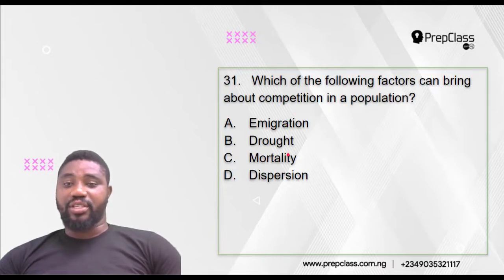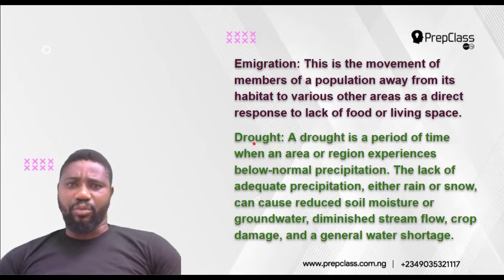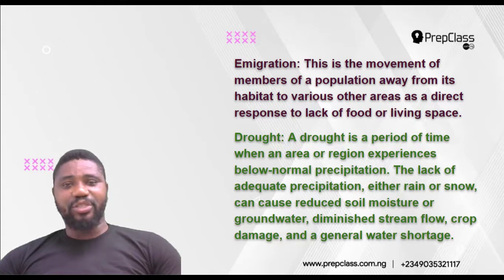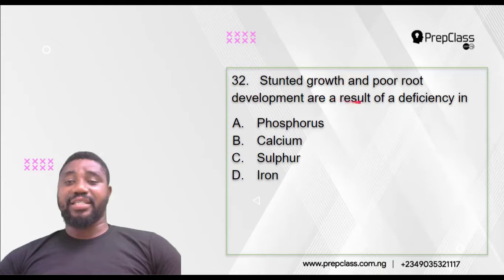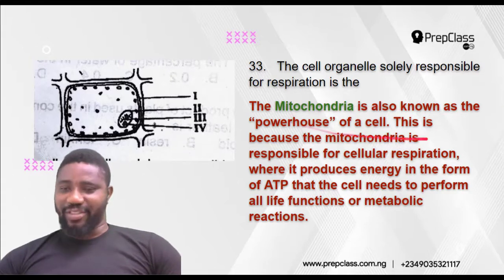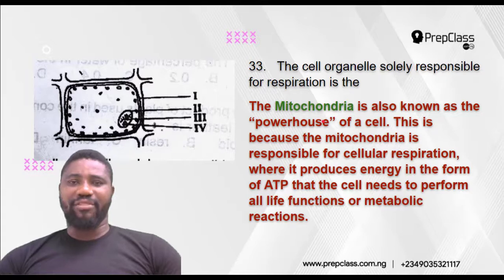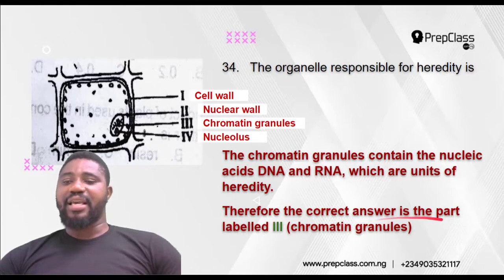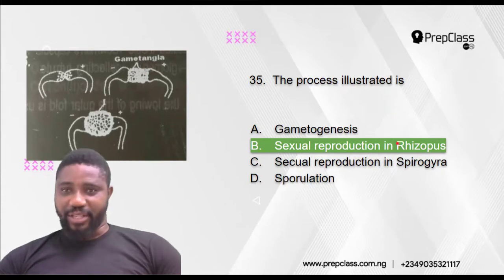JAMB Biology 2015 Qsts 31 to 35